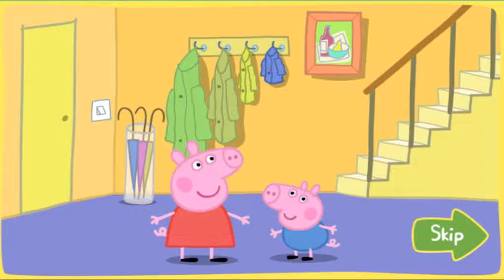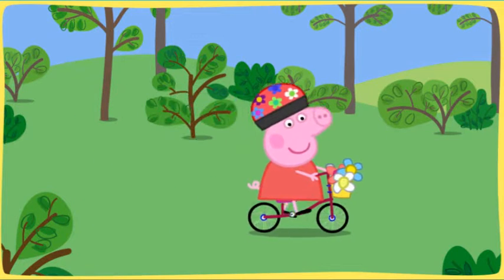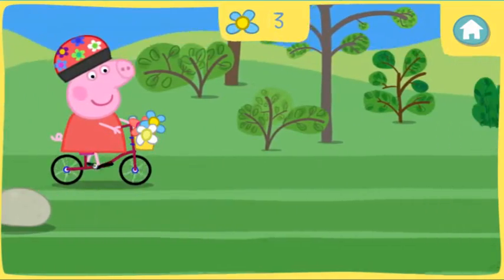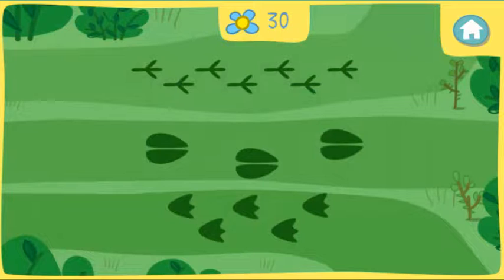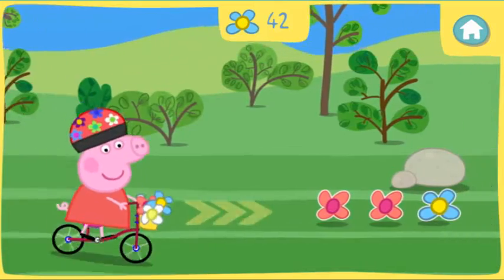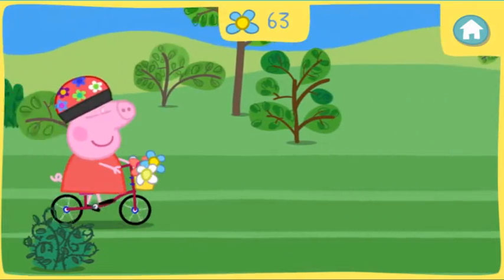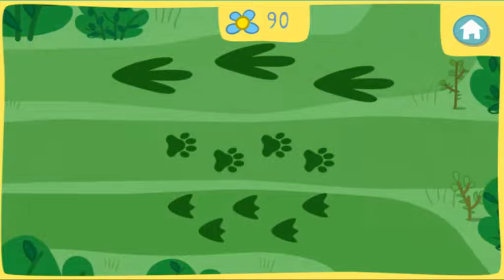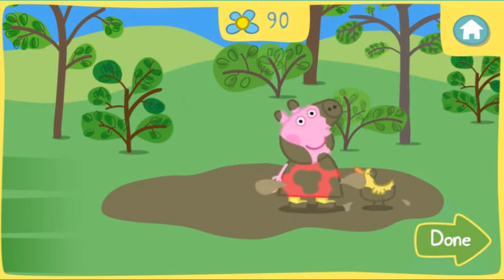Свинка Пеппа в поисках сбежавшей утки. Fan with Peppa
Веселье со свинкой Пеппа.